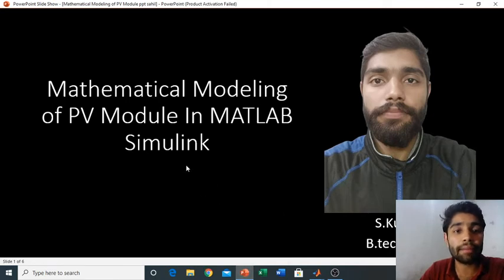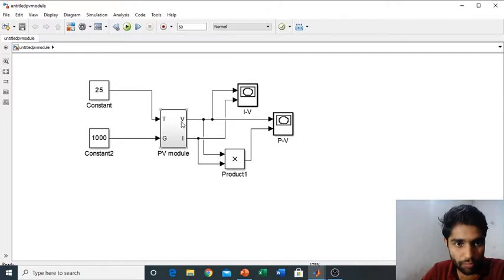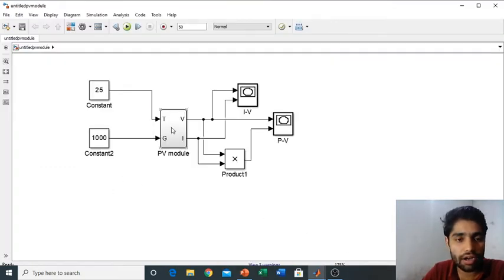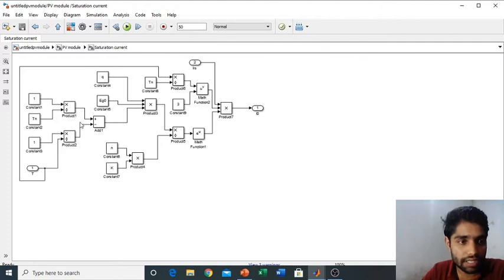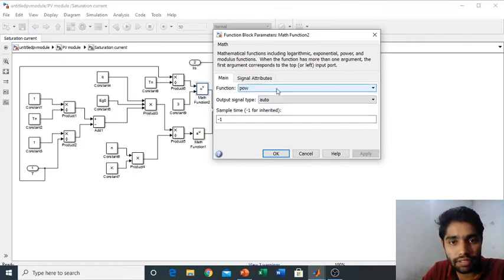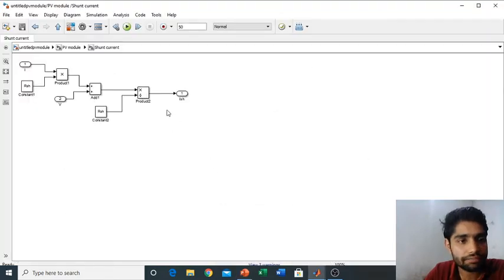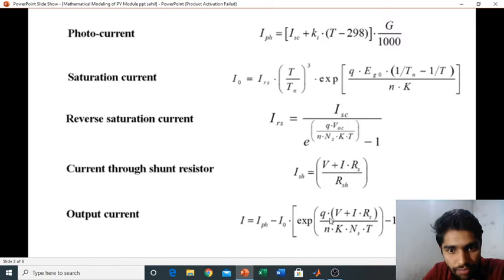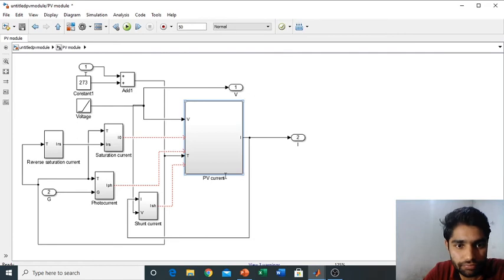MATHEMATICAL MODELLING OF PV MODULE IN MATLAB SIMULINK || MATLAB2014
Here we discuss about mathematical modelling of pv module